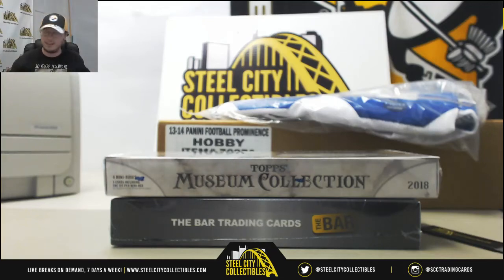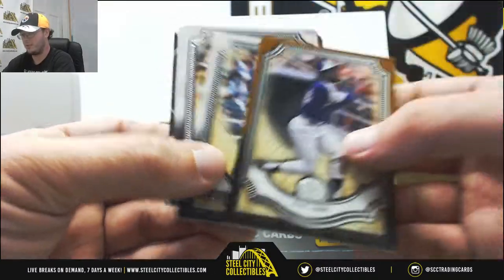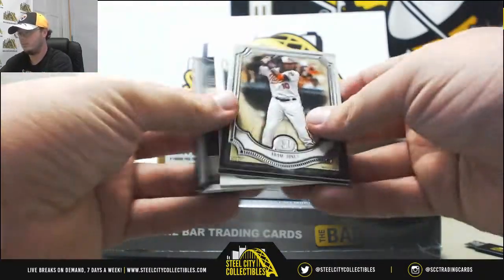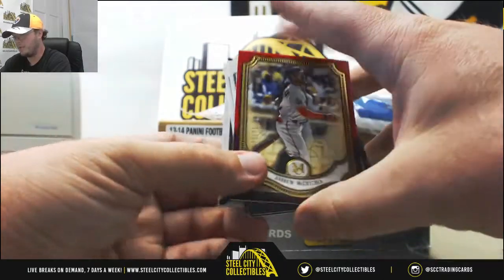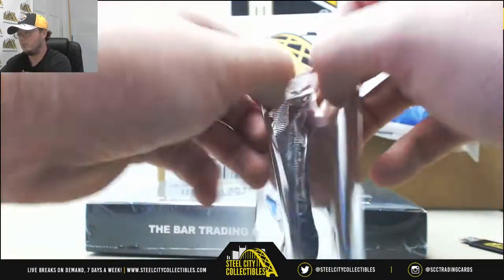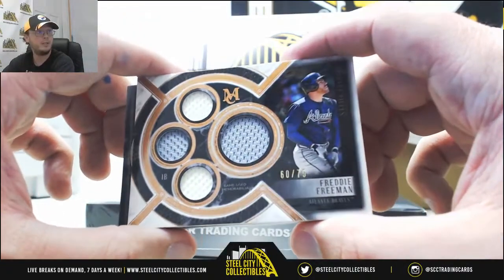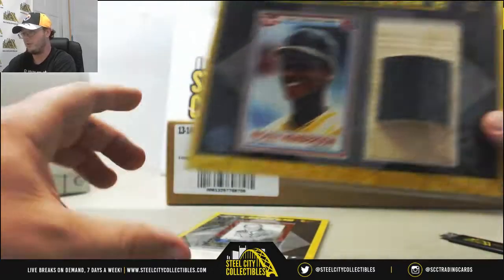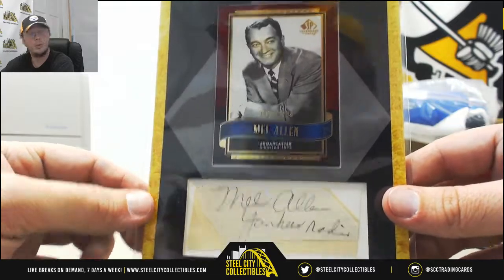Jonathan - (1) 2018 Topps Museum BB Hobby Box and 2018 Super Break The Bar BB Live Break